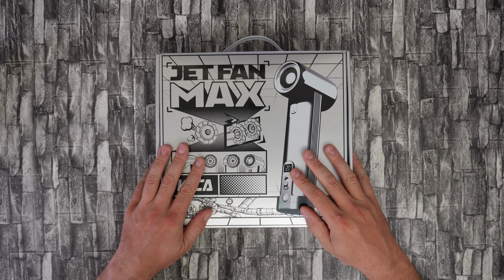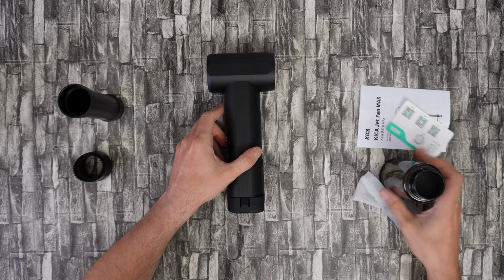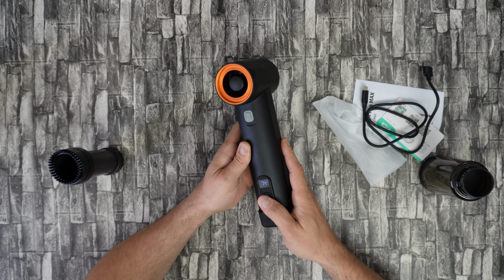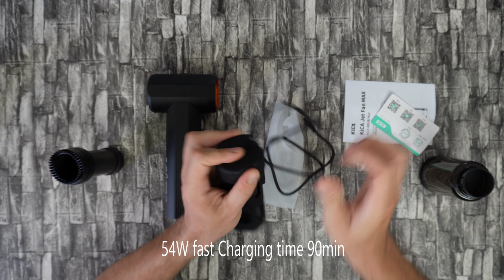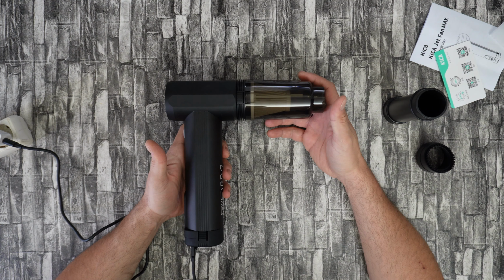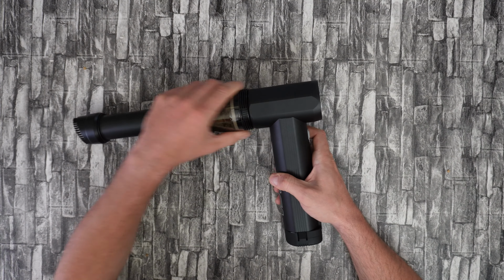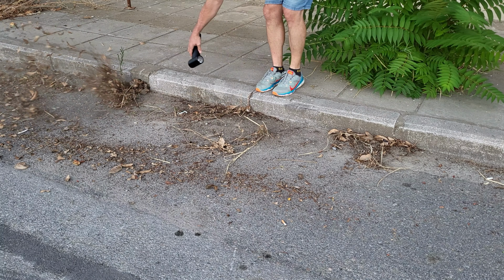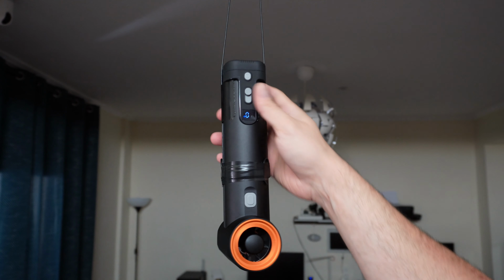Kica Jet Fan MAX